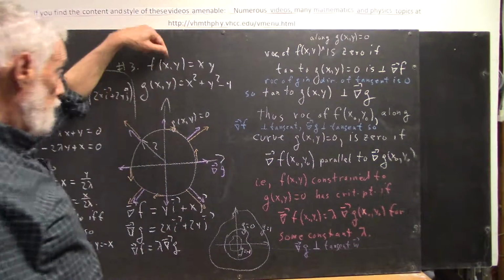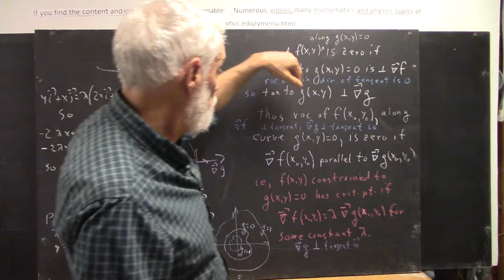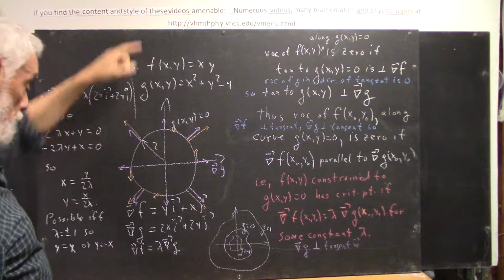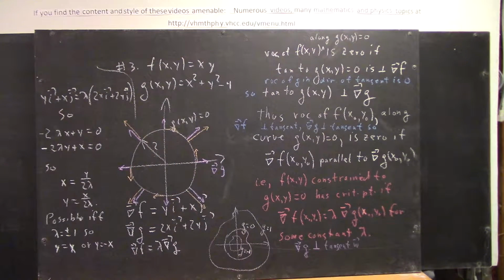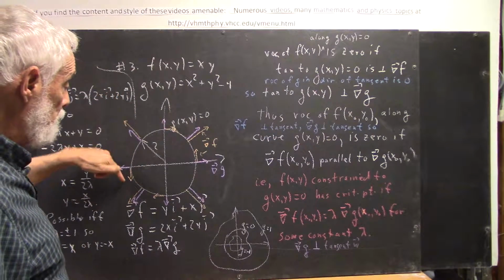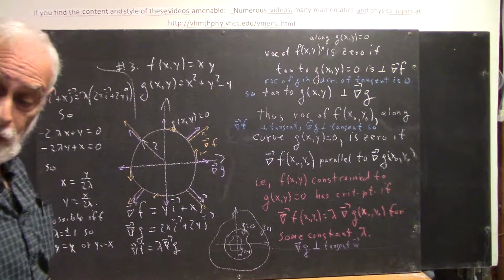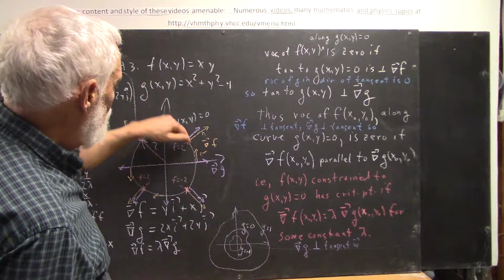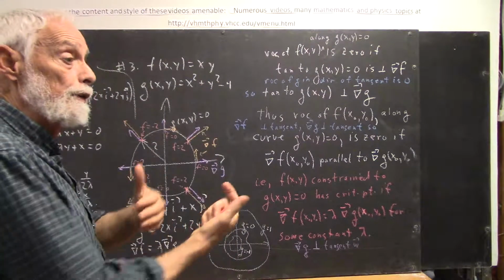dagmult 7676 behavior of another function subject to same constraint picture representing relative